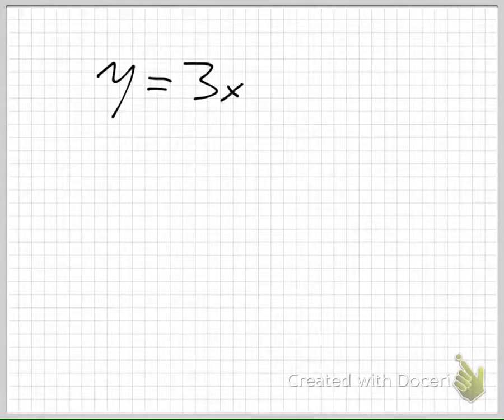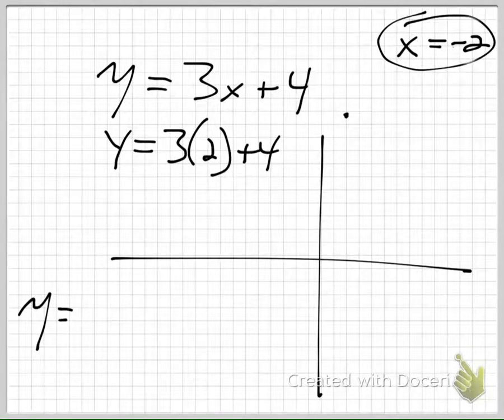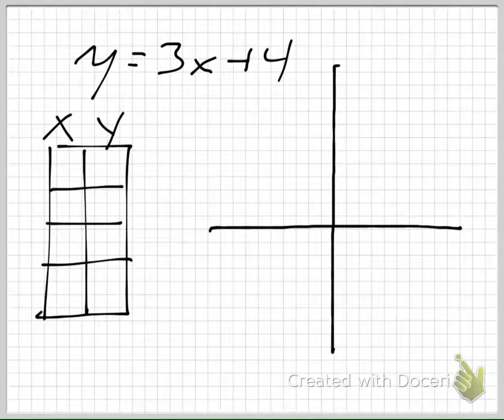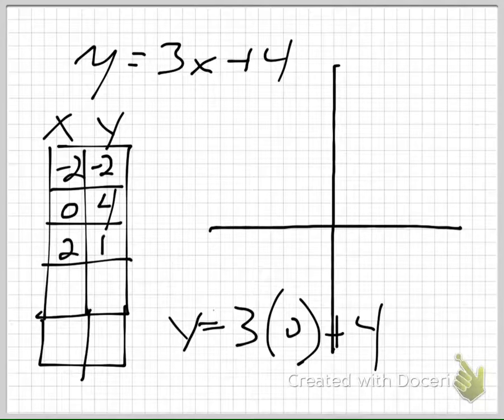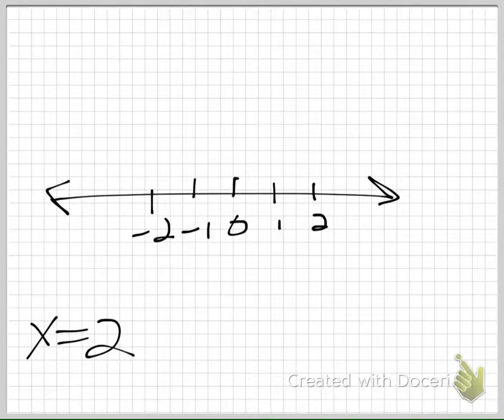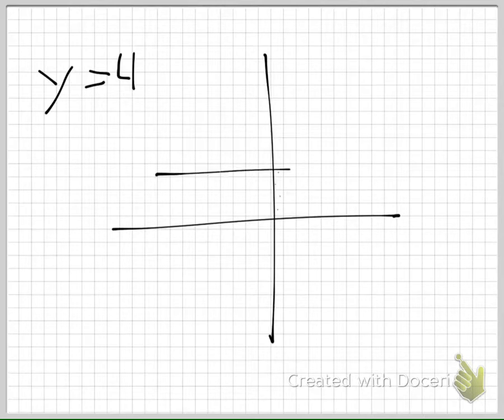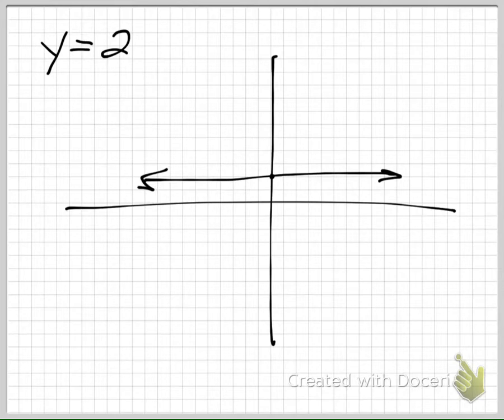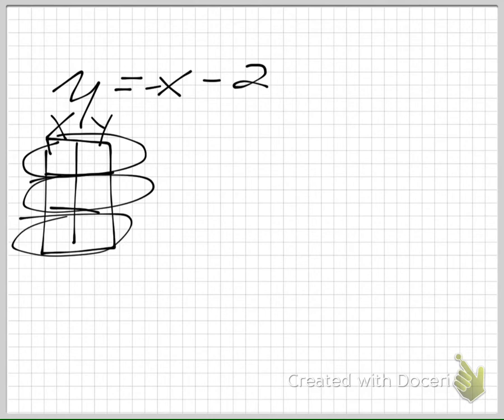WCCA2015 Pre-Algebra Lesson 8.2 - Equations with Two Variables